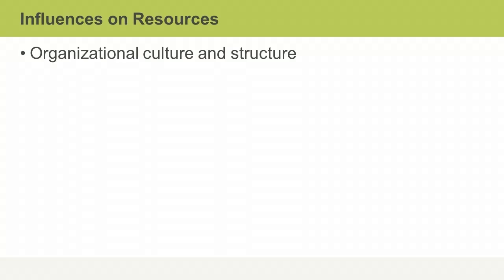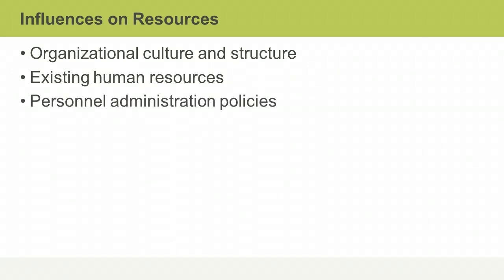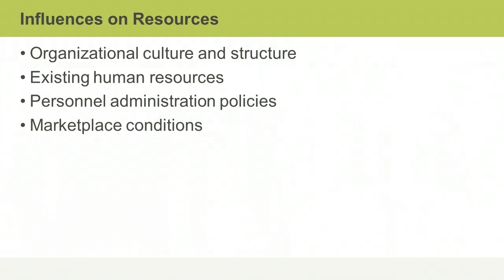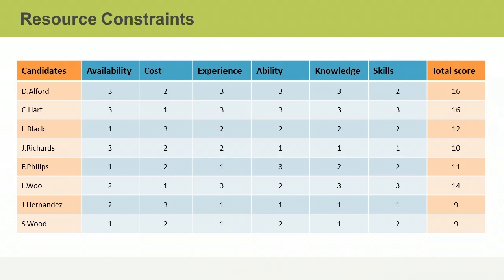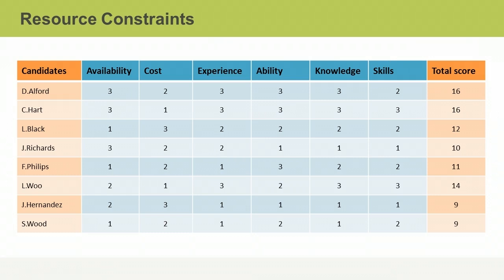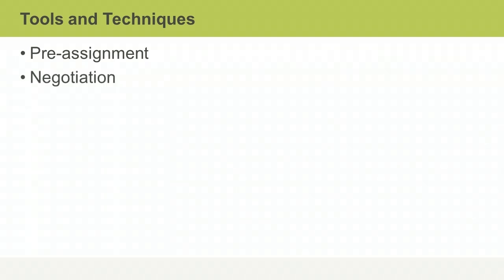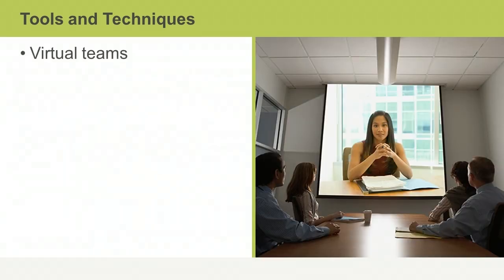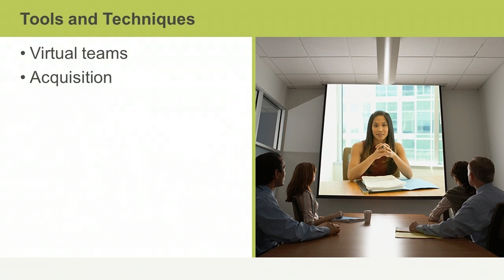23 Resource & Risk Planning